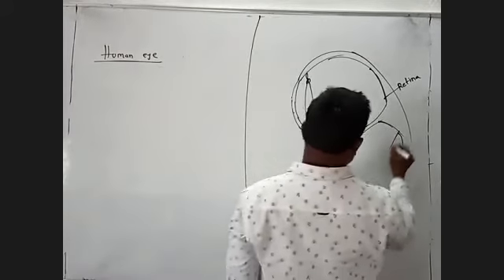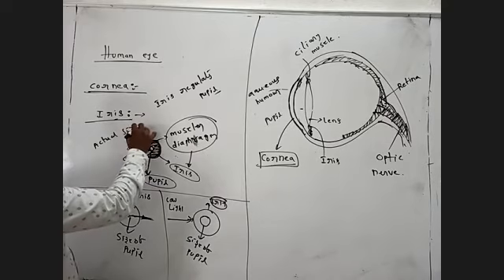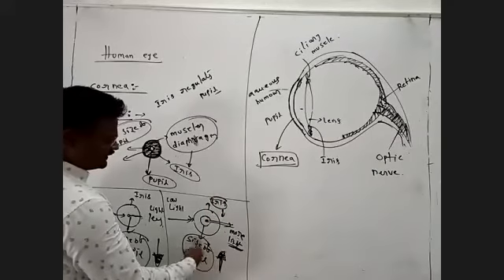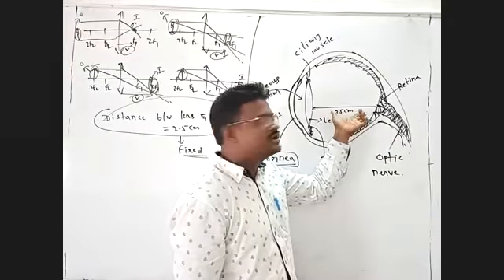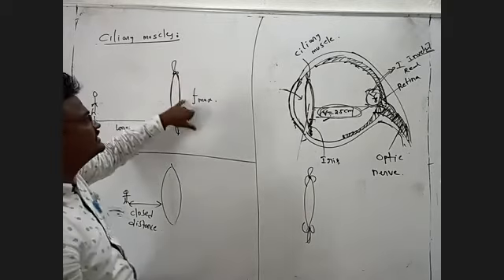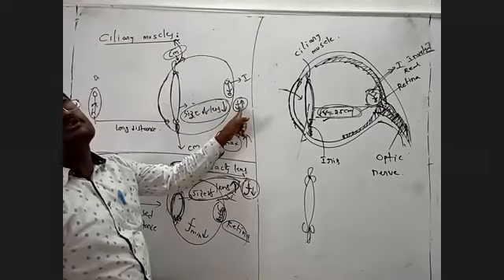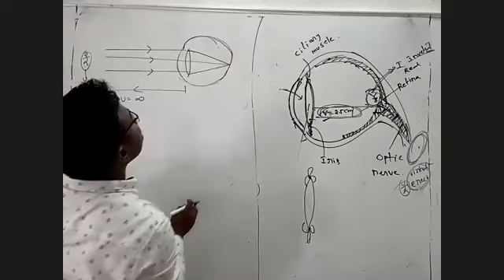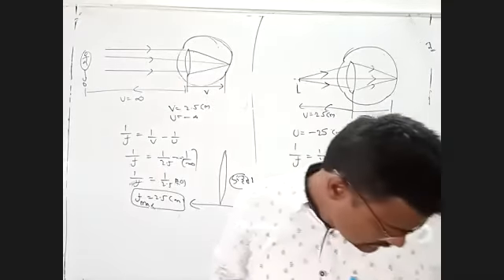human eye defets 10th physics 22-06-20